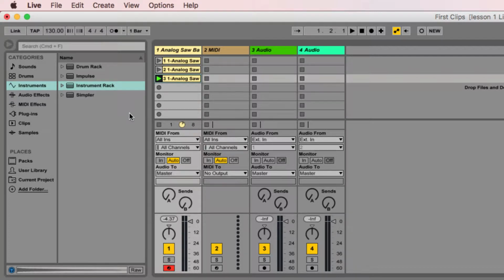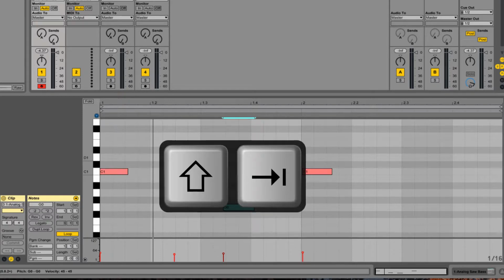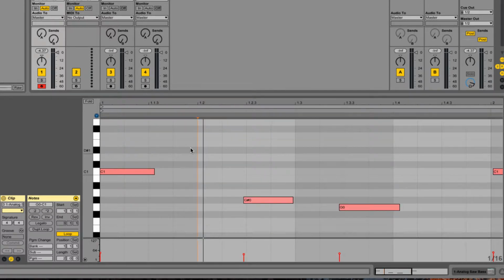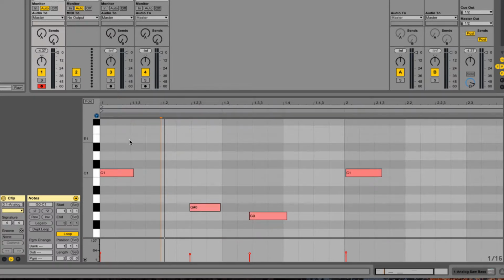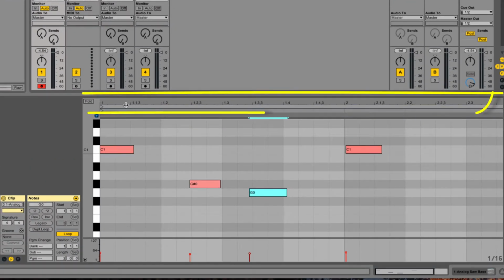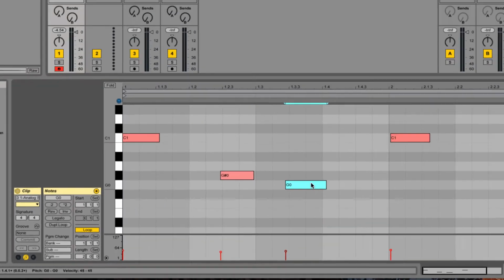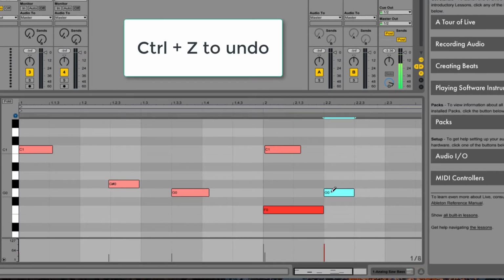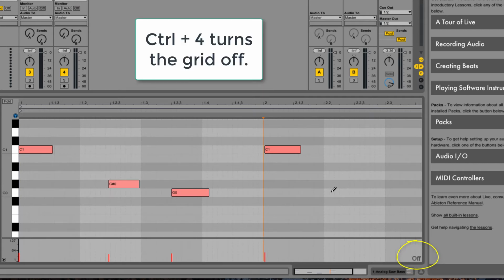Ableton Edit MIDI Clips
How to edit MIDI information in Ableton live.